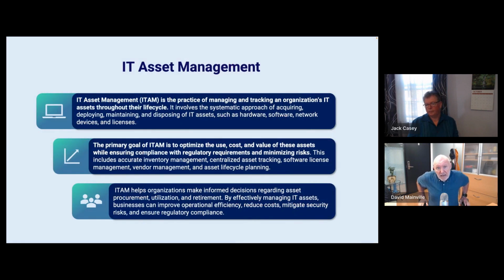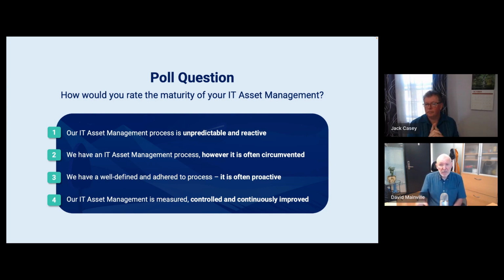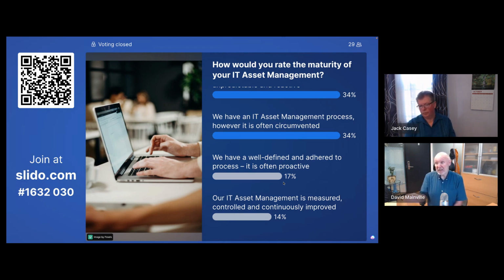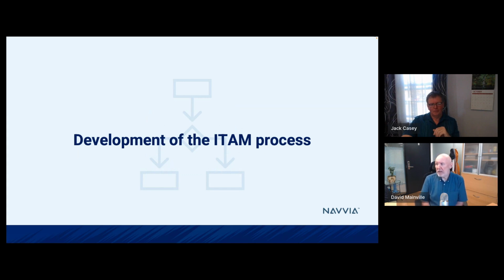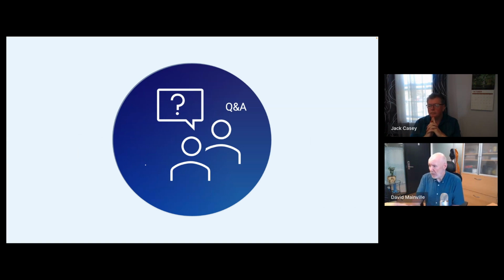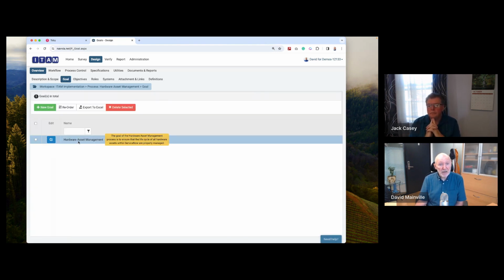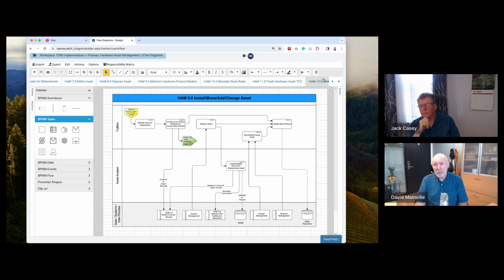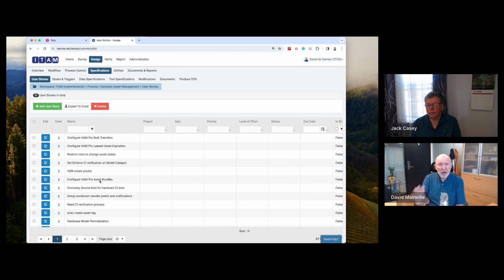[Webinar] IT Asset Management - Mitigating Risk and Saving Money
This webinar on IT Asset Management, led by David, the CEO & co-founder of Navvia, features the expertise of Jack Casey, a renowned specialist in third-party risk management at Randstad USA.

🔸0:00 Intro
🔸1:35 Jack Casey Introduction
🔸5:19 Randstad USA + Navvia introductions
🔸7:49 IT Asset Management definition
🔸13:04 The Goal of the Project
🔸16:44 Obtaining Sponsorship and Buy-in
🔸21:49 Development of the ITAM Process
🔸41:14 The Benefits Obtained
🔸44:57 Challenges and Lessons Learned
🔸48:16 ITAM Example

▬ About Navvia  ▬▬▬▬▬▬▬▬▬▬▬▬

The Navvia Process Designer is the easiest and most cost-effective way to design and document processes.

With features such as prebuilt templates, easy-to-draw flowcharts, automated document creation, requirements gathering, and online collaboration & sharing, the Navvia Process Designer will save you time and money.

It’s the perfect solution for ITSM practitioners, process analysts, consulting companies or tool implementers.

▬ Social Media ▬▬▬▬▬▬▬▬▬▬▬▬▬▬▬